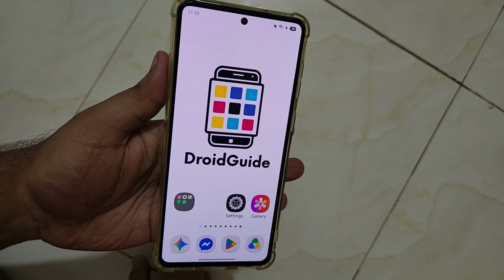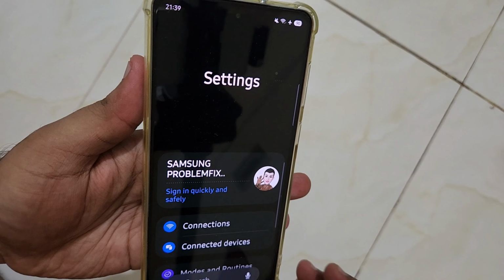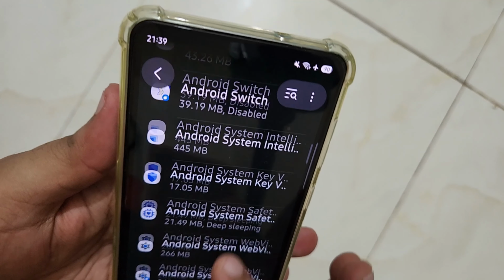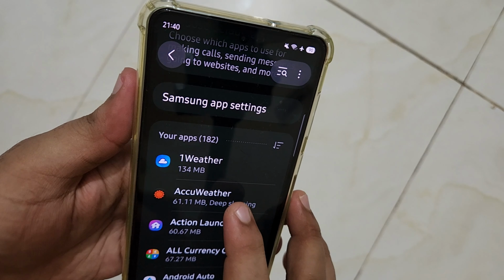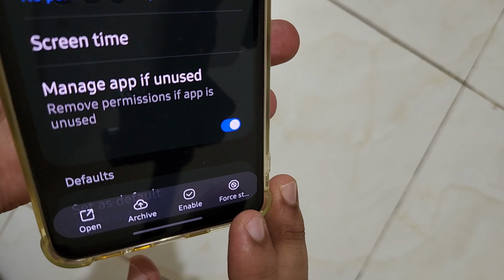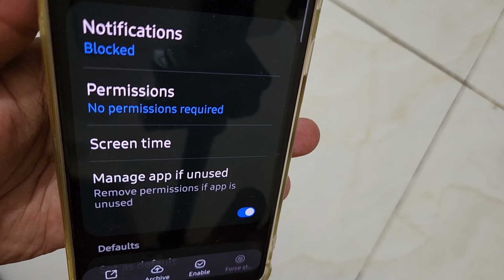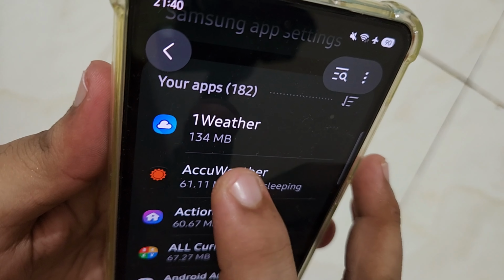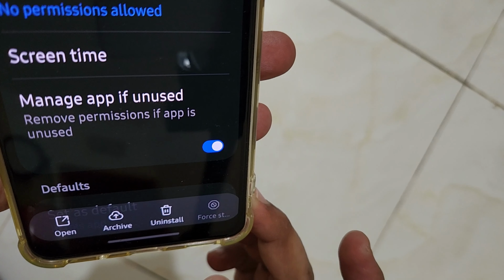Force Stop Apps on Samsung Phone (Step-by-Step Guide)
Learn how to Force Stop Apps on Samsung Phone with this simple step-by-step guide. In this video, you’ll see how to open Settings, find Apps, select an installed app, open App Info, and use the Force Stop option.

0:00 Intro
0:08 Open Samsung Settings
0:13 Go to Apps
0:21 Find the App
0:39 Open App Info
0:48 Tap Force Stop
0:57 Confirm Force Stop
1:04 Force Stop Another App
1:24 Final Tips & Outro